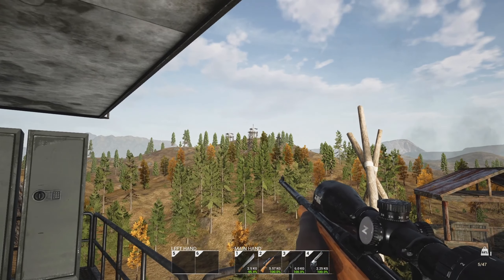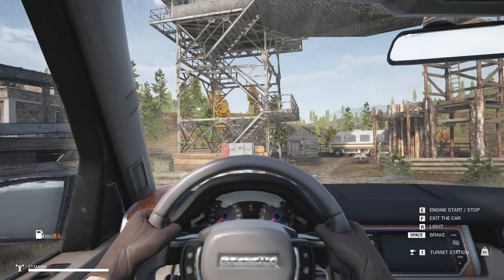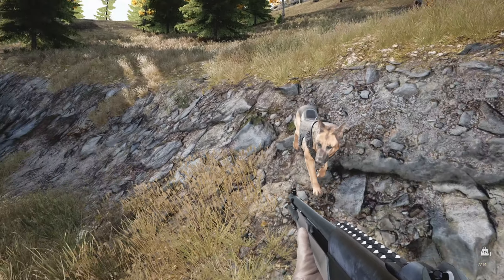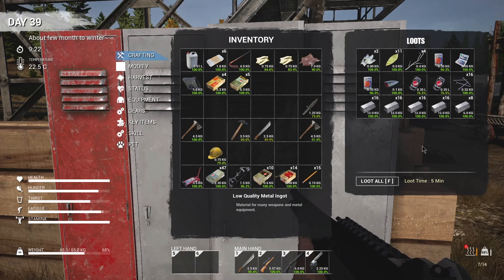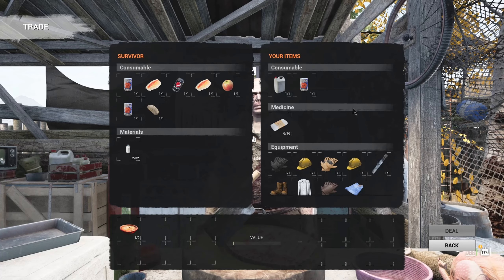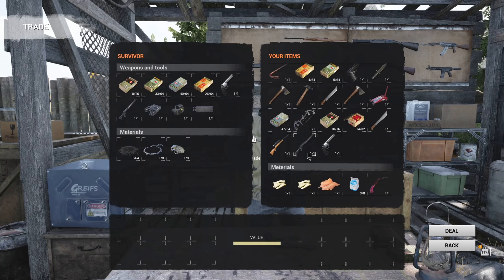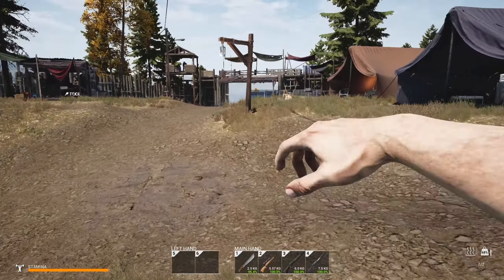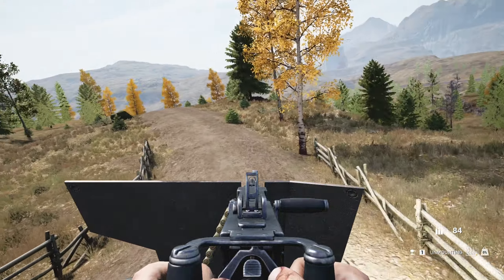"Survivor Camp Update" - Mist Survival - Update 0.52 - Episode 30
Mist Survival is set in a world torn by a virus outbreak, to survive the player must hoard food and water, find shelter and protect themselves not only from the wildlife and bandits but from the infected lurking in the shadows. Along the way the player can rescue survivors from bandit bases and add them to their camp, assigning them to tasks or posting them on defence, all for when the mist comes, which when it does the player better of prepared!

CURRENT FEATURE

    Crafting
    Base Building
    Generator and electrical appliance mechanics
    Camp control
    NPC Management
    Ai (Bandit, Infected, Animalsm Allies Survivor)
    Animal Husbandry